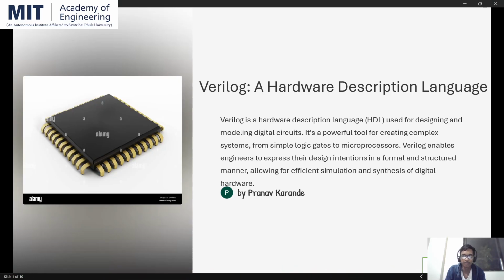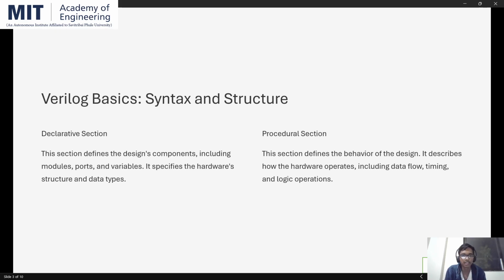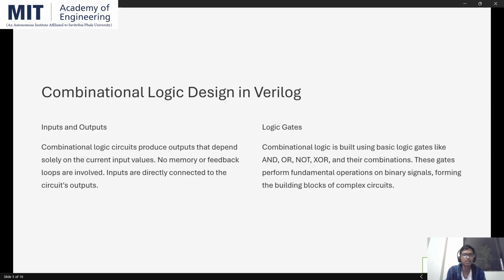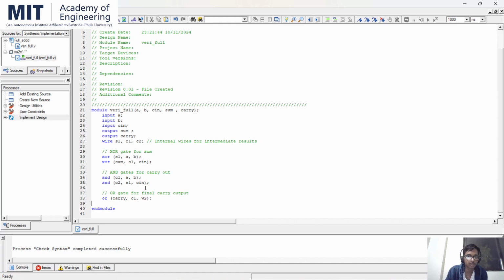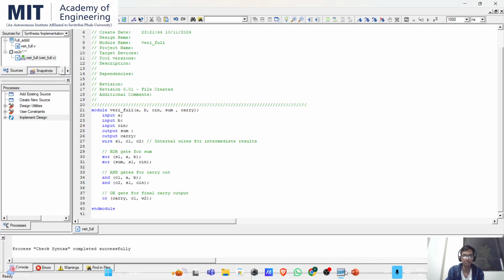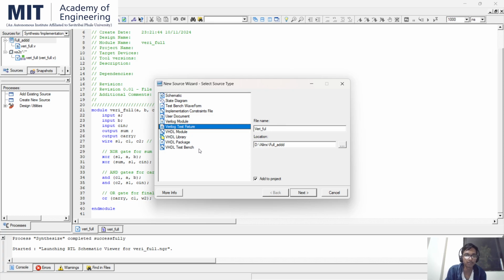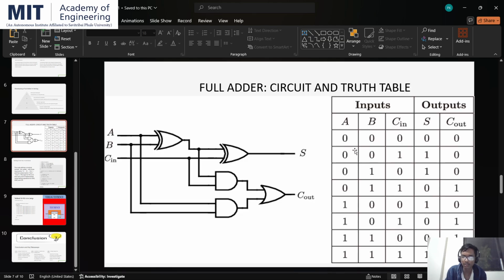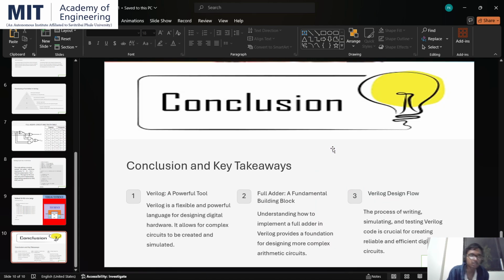BRIEF OVERVIEW OF VERILOG (HDL)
n this video, I provide an introduction to Verilog, a powerful hardware description language used in digital circuit design
I also touch on Verilog's history, syntax, and logic design techniques, all aimed at helping you grasp the essentials quickly. Follow along with live examples to get hands-on experience!